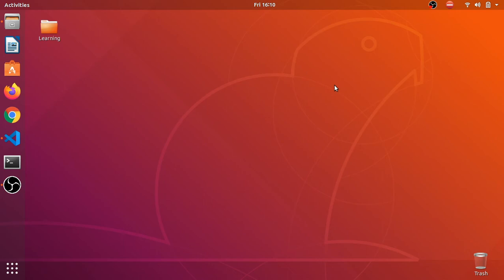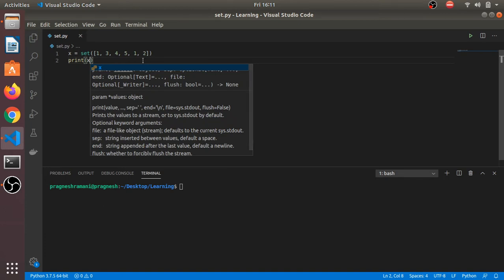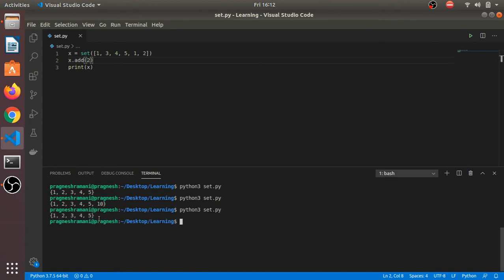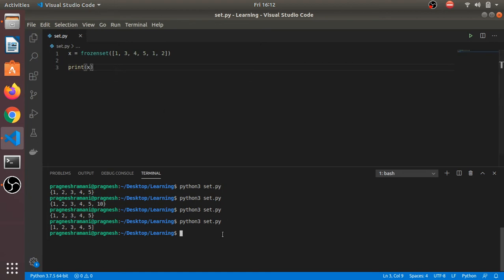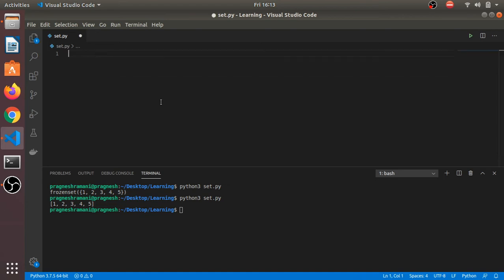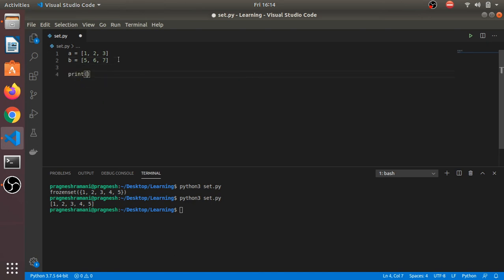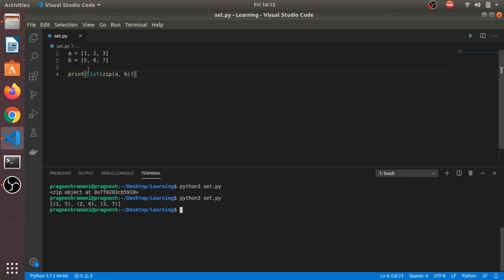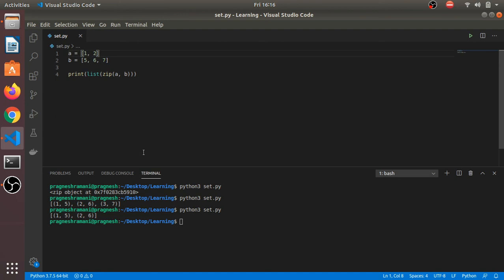8 | Use of Set & Zip Functions | Python3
This video is about the Use of Set & Zip Functions in Python3.